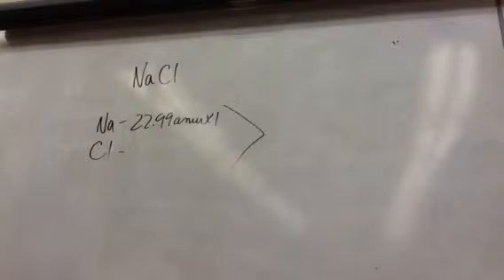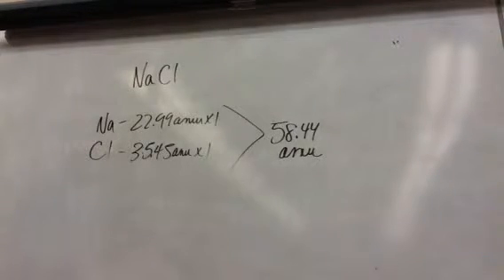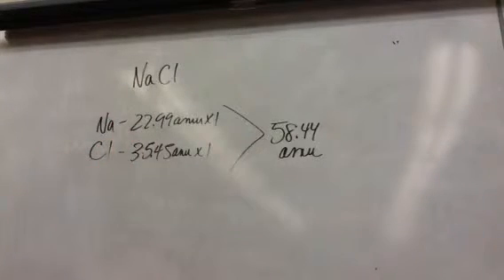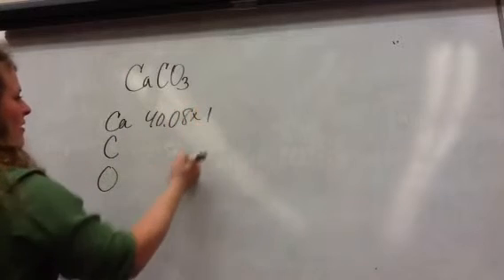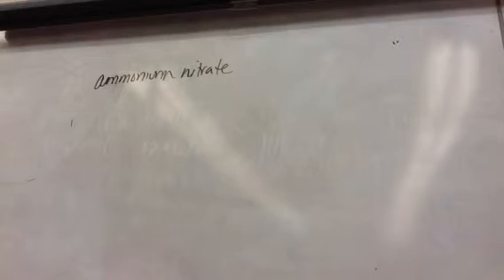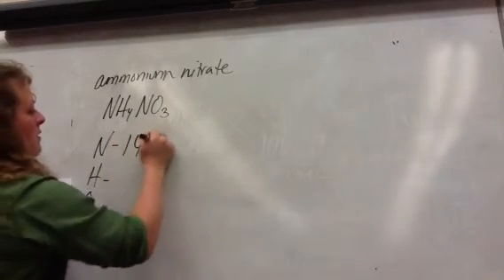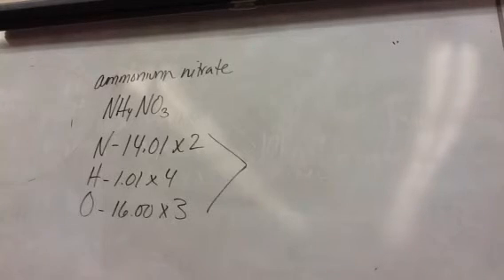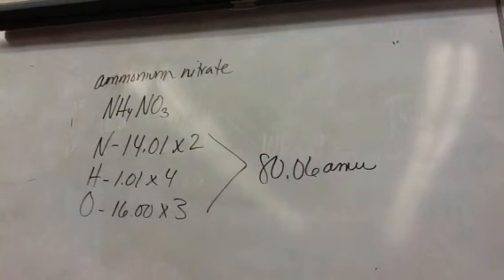Chem 11/19/13 part 5